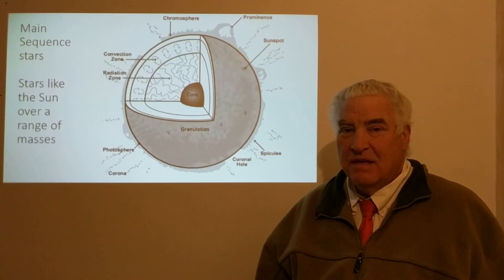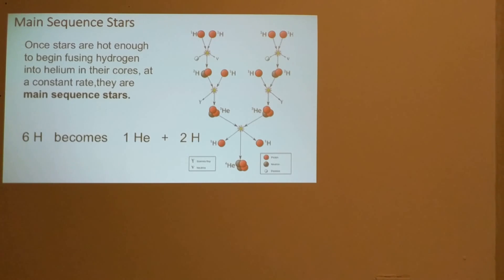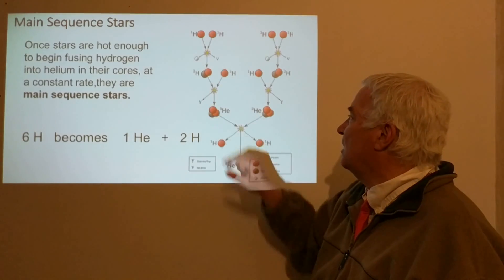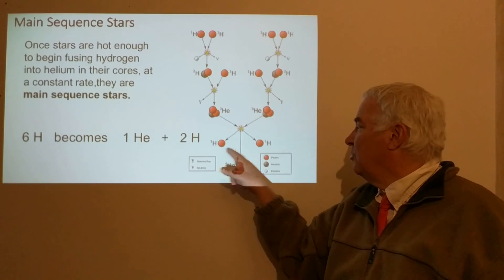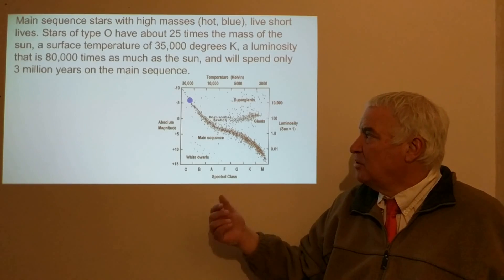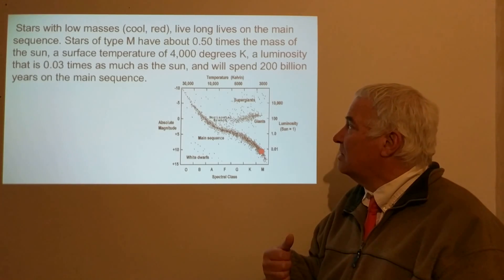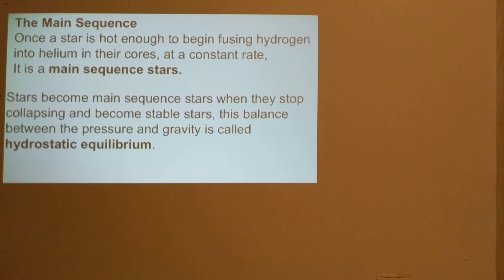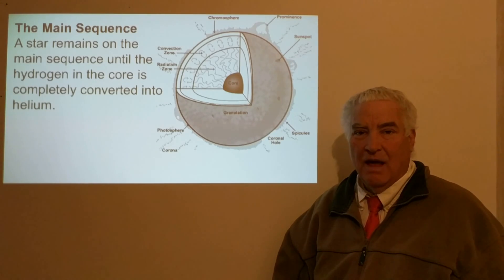Main sequence stars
A description of the main sequence phase of stellar evolution, the current and longest phase for the Sun and 90% of other stars.